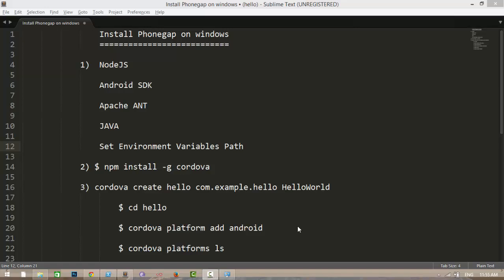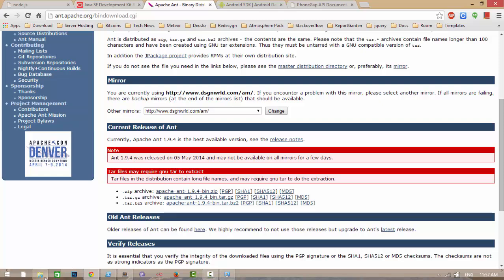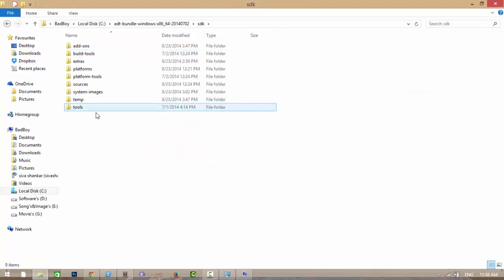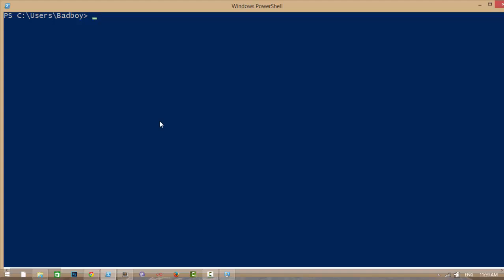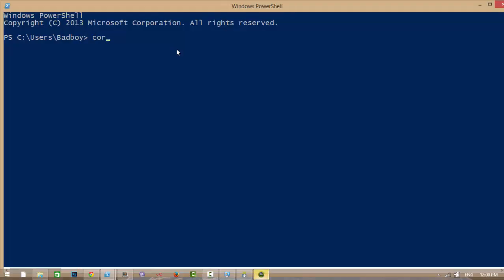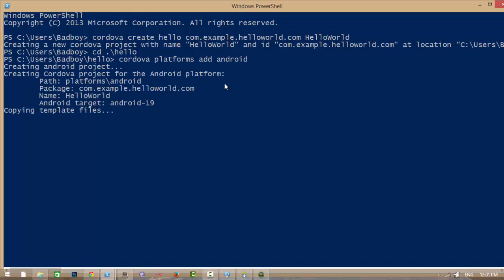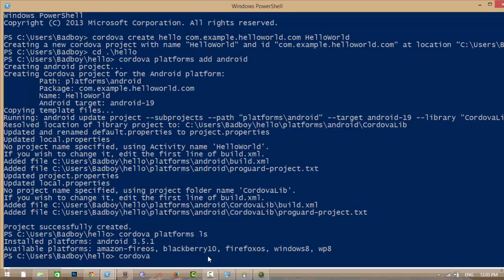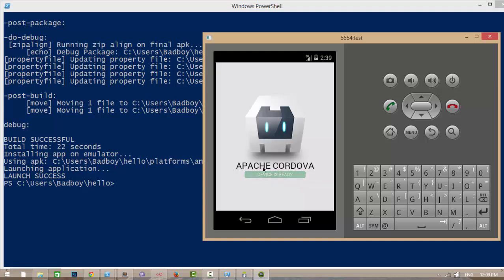How to Install Phonegap Cordova in Windows and Running android demo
How to Install Phonegap Cordova in Windows and Running android demo example